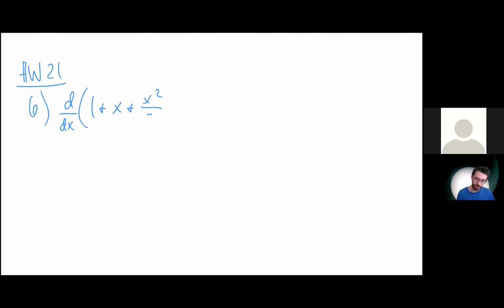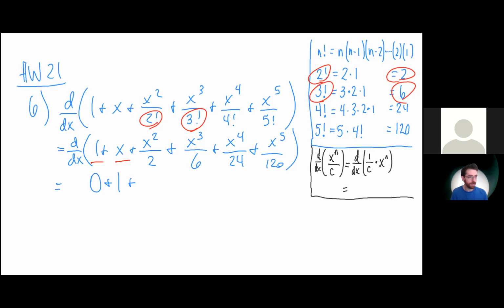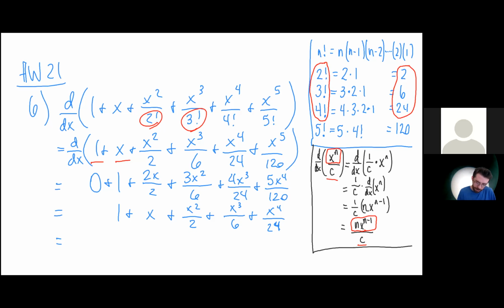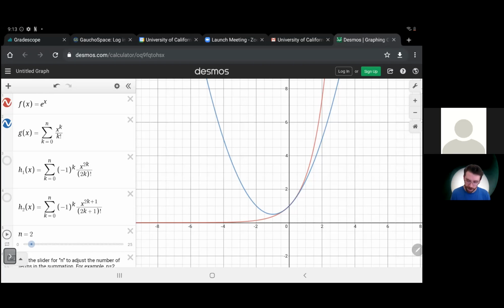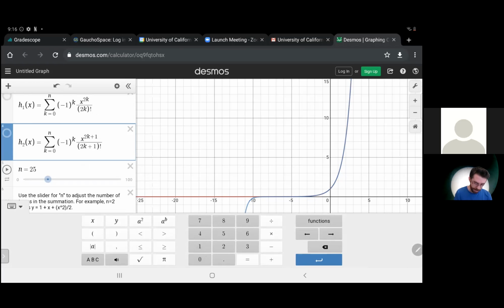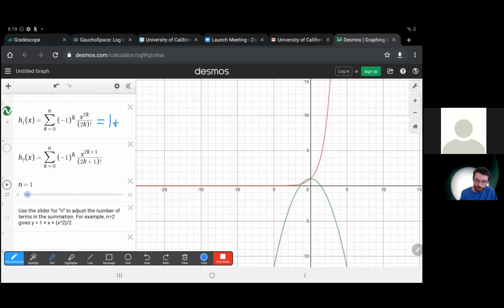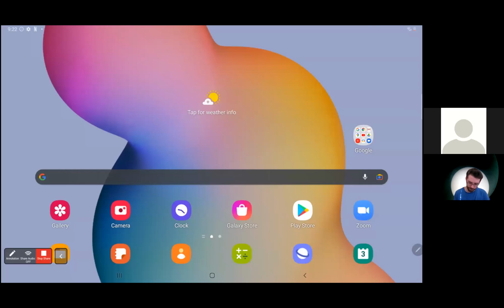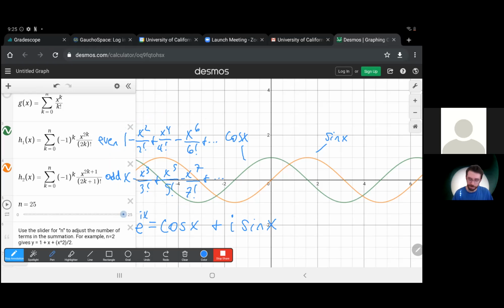MATH 34A: The Derivative of the Exponential Function